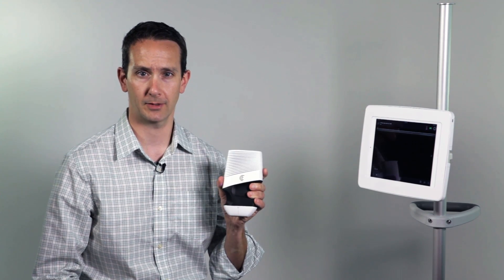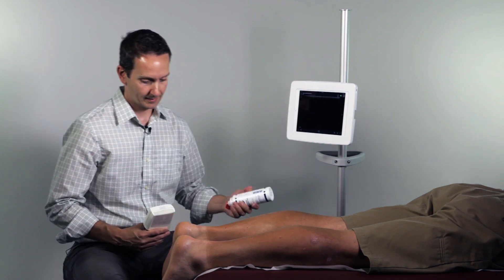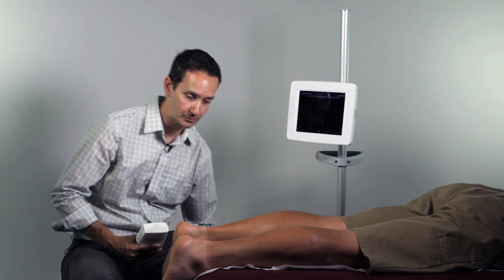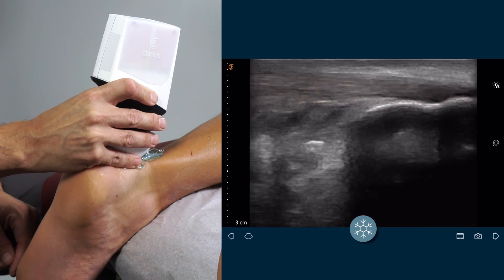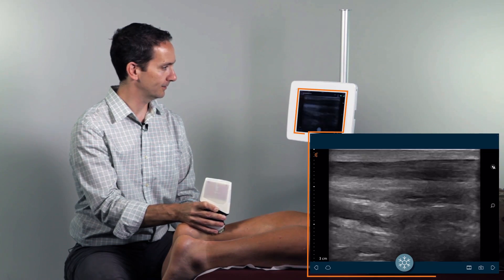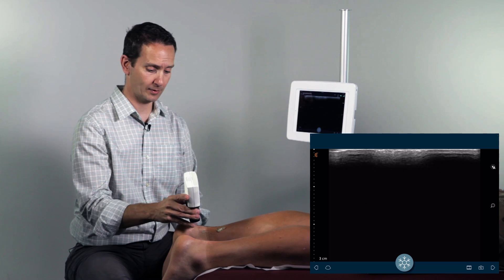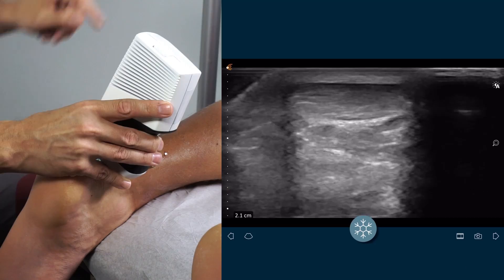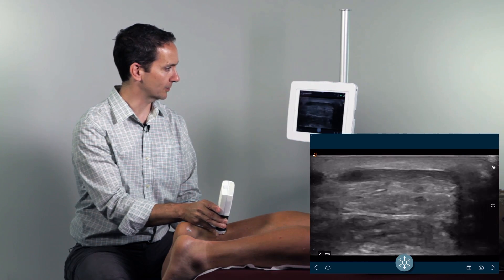Chris Eddy's Achilles Tendon Ultrasound Exam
Chris Eddy demonstrates how to scan the achilles tendon using the Clarius Handheld Wireless Scanner.